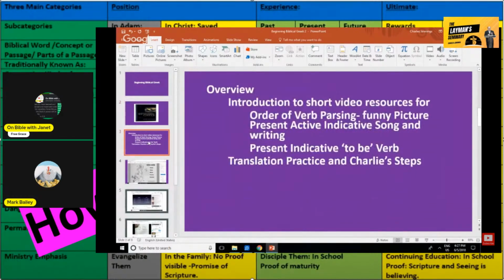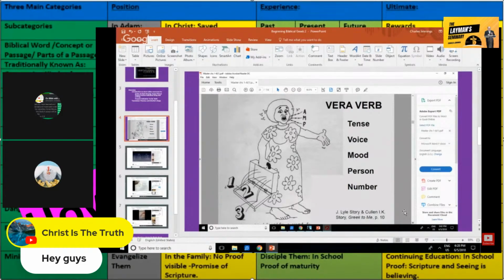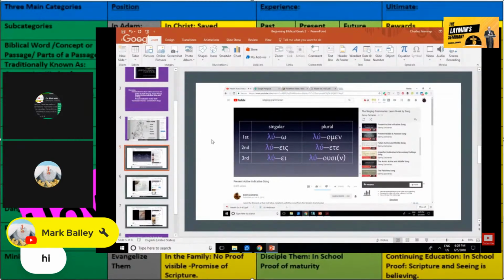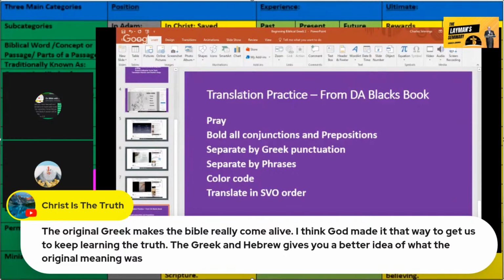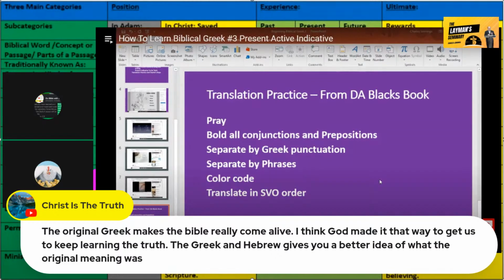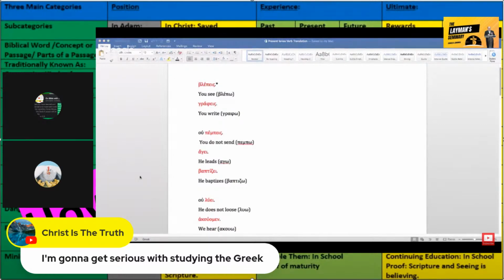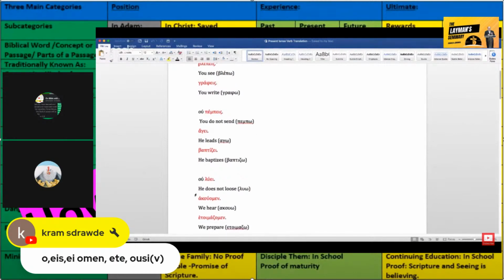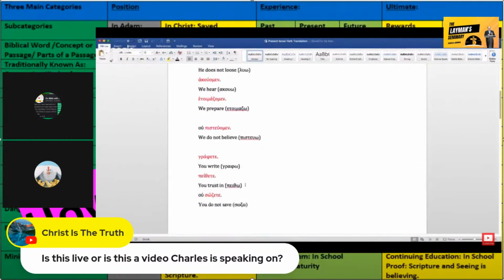Learn Biblical Greek With Us Live ( Weekdays 10 PM central)